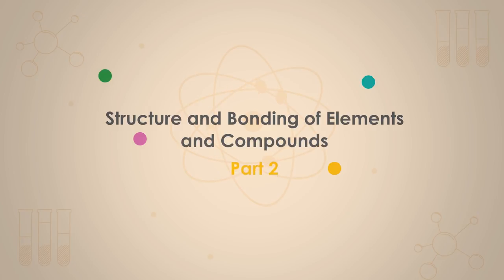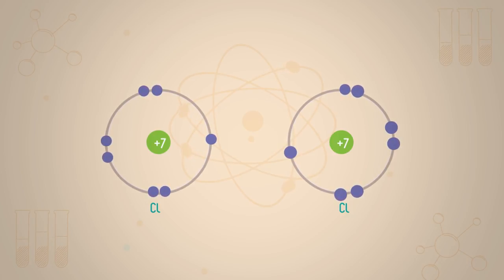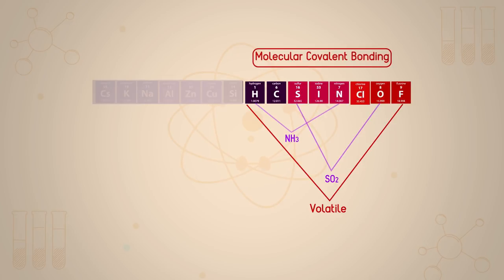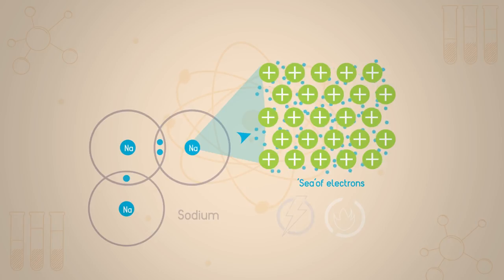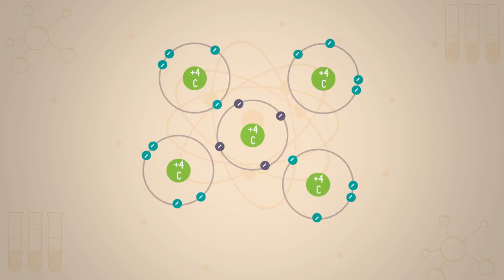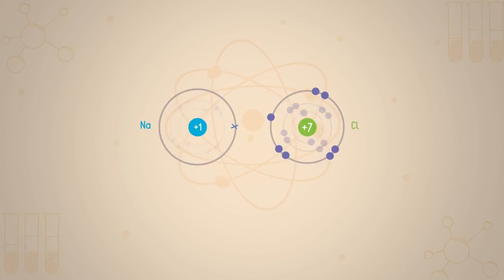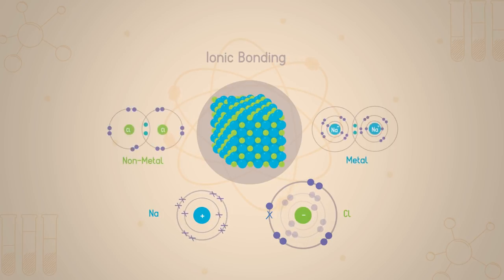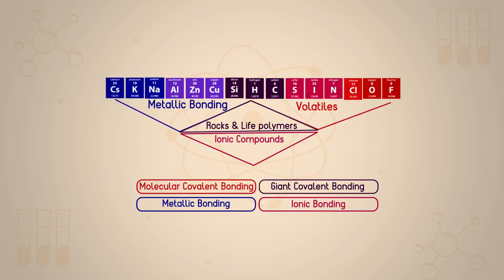How Do Atoms Bond Part 2 Chemistry for All FuseSchool 2